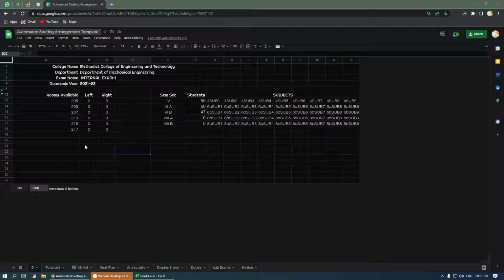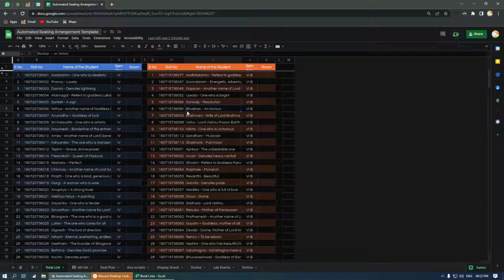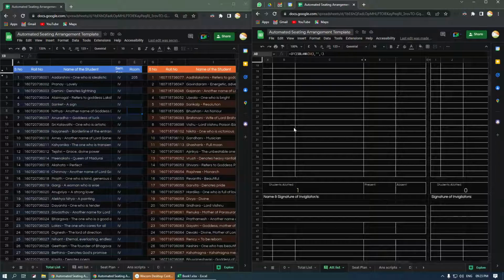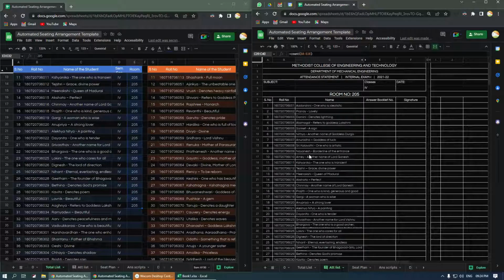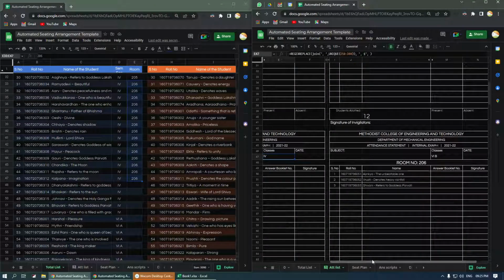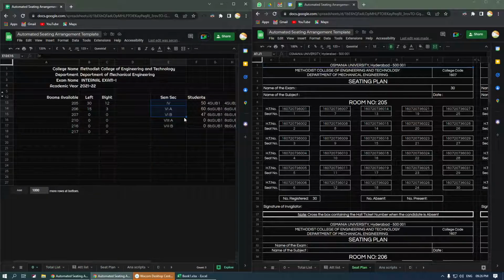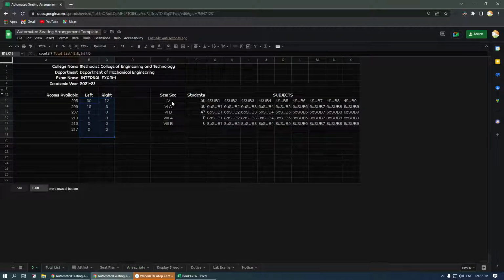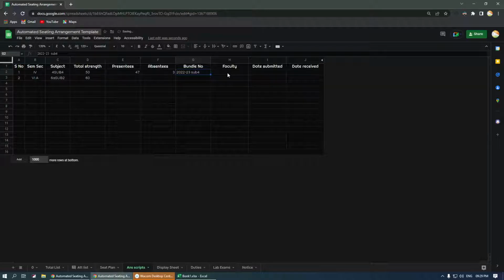Automated Google Sheet for Exams - Attendance Sheets, Seating Arrangement & Answer script collection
VIDEO DESCRIPTION:
In this video I show a quick demo of the Google Sheet template using which you can generate & verify the Attendance Sheets, Seating Arrangement within minutes. Our examiner used to spend hours of time generating these sheets every year & that made me think, we can actually automate the task to turn those hours into minutes. So here we are...

Coming Soon.

©CADiMate4ce